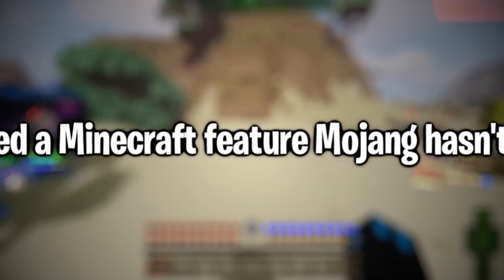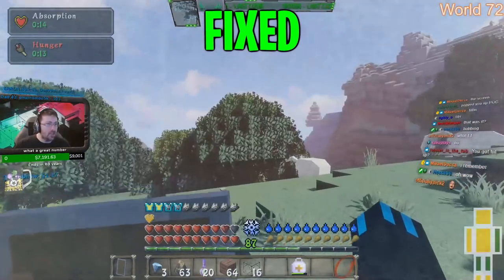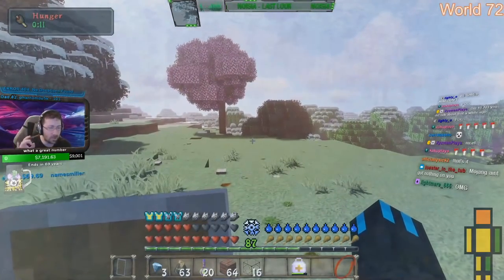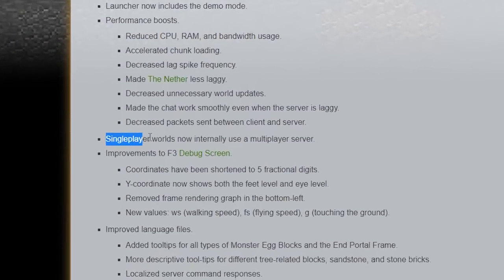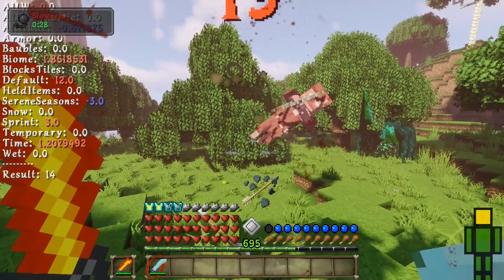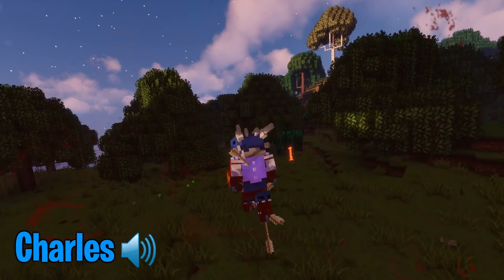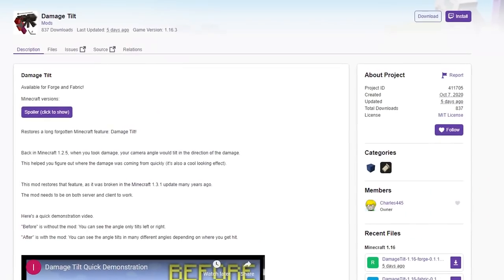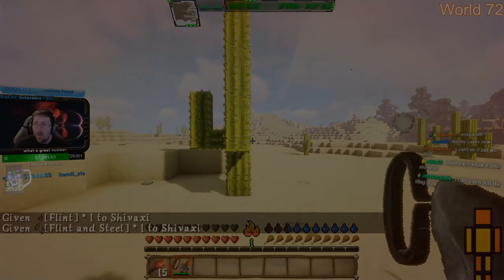We just fixed a Minecraft feature Mojang hasn't fixed in 8 years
Hope you enjoyed the video!  I tried to make sure all the info was as accurate as possible and very clear, hopefully I didn't leave anything out or get anything wrong.  Lemme know if you guys would like to see this feature return in Minecraft!

You install these the way you would any other Forge mod.  If that is something new to you, please lookup guides on how to install forge mods for Minecraft.

Support:

If you feel I am worthy, you can support me at Patreon, which directly effects this channel and my music, including some useless I mean totally sweet rewards for you guys!  But no really, I'd appreciate and love the hell out of you, and it'll help me closer to me goal of doing YouTube and music full time.

Another way to support me is through Chrono.gg, check out what game they have on sale today:

PewDiePie's chair too expensive?  Well guess what, I'm partnered with E-Win now that makes sick gaming chairs that CAN indeed "do this".